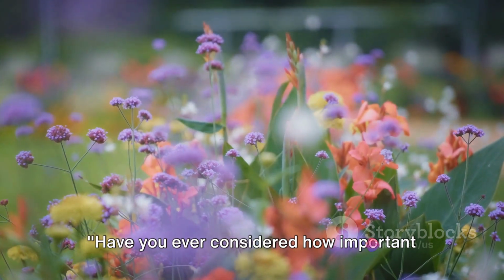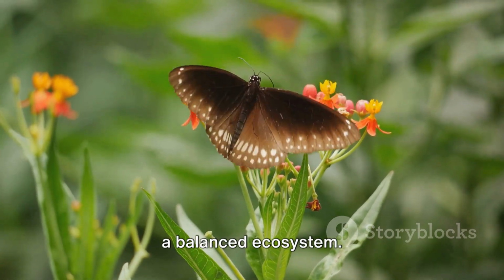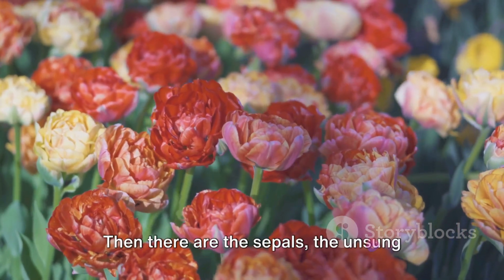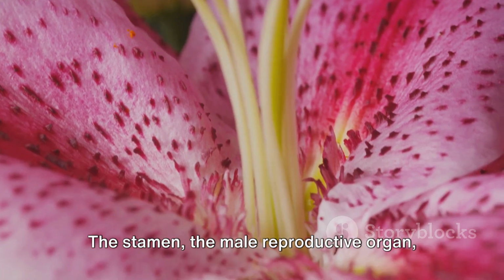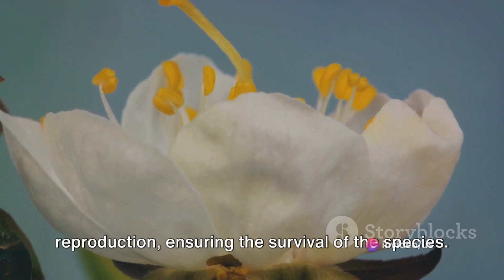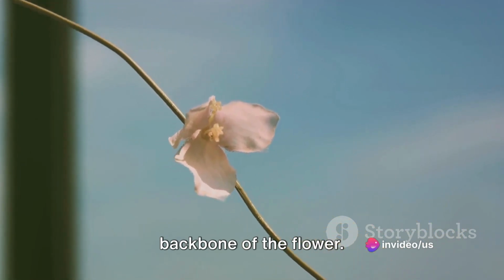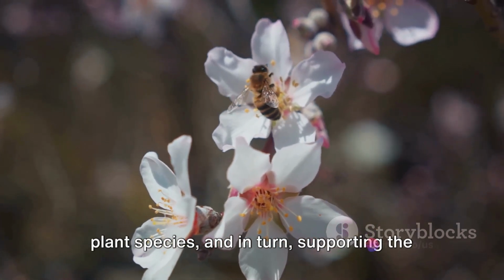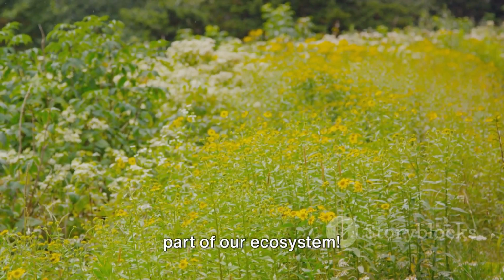The Flower🌸 | A Journey Through Its Parts🤩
Description: Explore the intricate beauty of flowers and unravel the secrets of their anatomy with our comprehensive guide to "The Flower and Its Parts." In this video, we delve into the fascinating world of floral biology, examining each part of the flower and uncovering its unique functions. From the delicate petals to the reproductive organs, we dissect the structure of a flower and shed light on the role each component plays in the plant's lifecycle.

Discover the significance of petals in attracting pollinators and learn how the sepals protect the developing bud. Dive deep into the reproductive organs, including the stigma, style, and ovary, and understand their crucial role in the process of pollination and fertilization. Explore the diverse adaptations of flowers across different plant species and appreciate the incredible diversity of floral structures found in nature.

With engaging visuals and clear explanations, this video provides a detailed overview of "The Flower and Its Parts," making it suitable for students, educators, and anyone curious about the wonders of botany. Whether you're a budding botanist or simply admire the beauty of flowers, this video promises to enrich your understanding of floral anatomy and inspire a deeper appreciation for the natural world.

OUTLINE:

00:00:00 The Importance of Flowers in Our Ecosystem
00:01:07 Anatomy of a Flower - Part 1
00:02:18 Anatomy of a Flower - Part 2
00:03:26 The Function of Each Part
00:04:37 The Significance of Flowers - A Recap